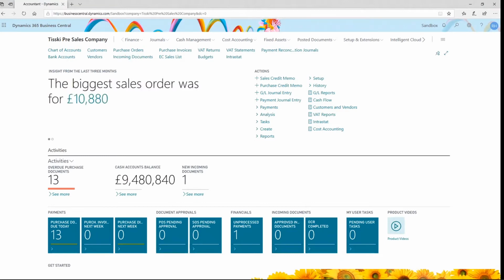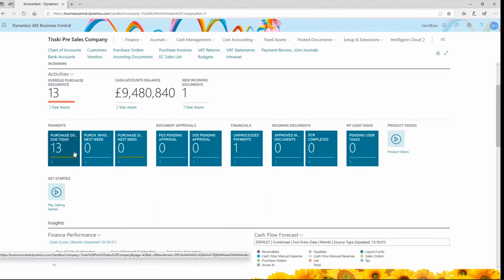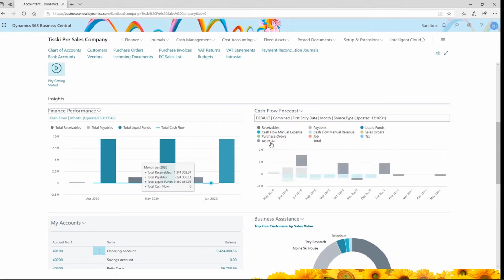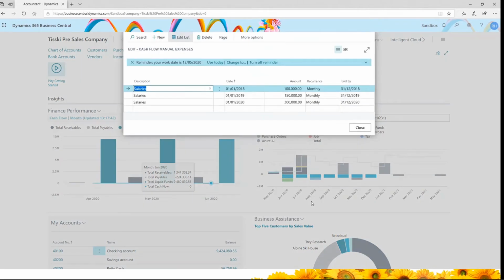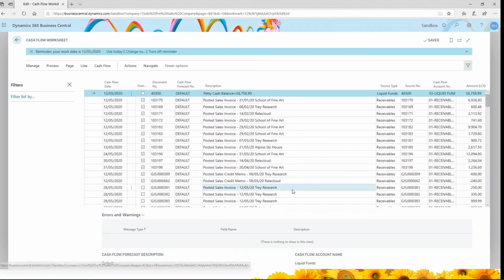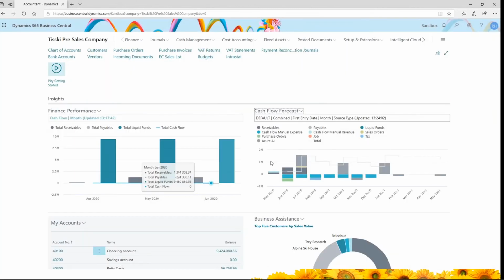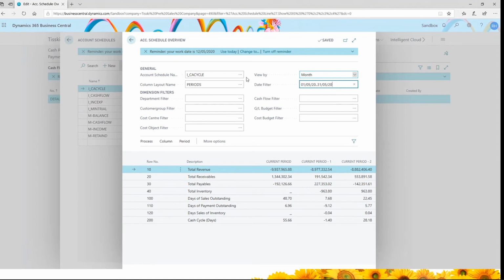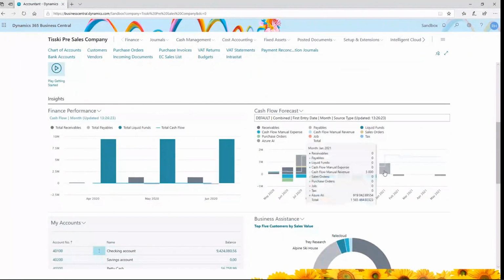Microsoft Dynamics 365 Business Central Automated Cash Flow Demo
Find out how Artificial Intelligence (AI) in BusinessCentral can help predict when payments are likely to hit the bank account and how this solution can help reduce risk, increase the reliability and quality of data. Every transaction can be individually calculated as to when it is likely to hit the cash flow based upon rules and history which hugely increases the accuracy of the data at a time when accuracy is vital.